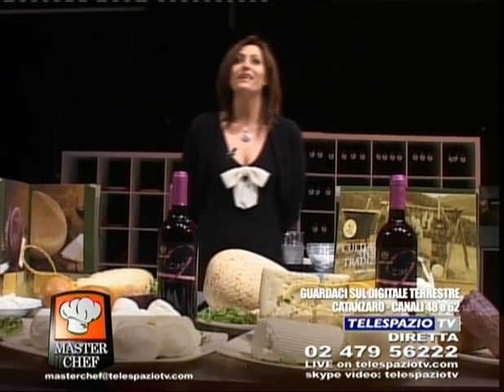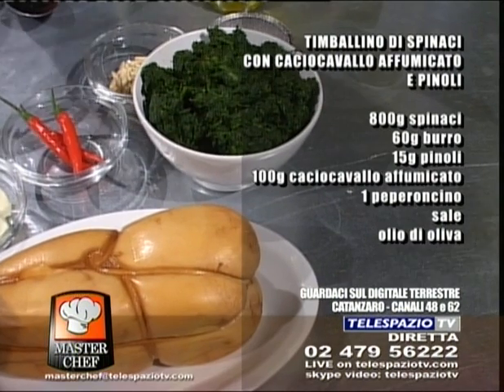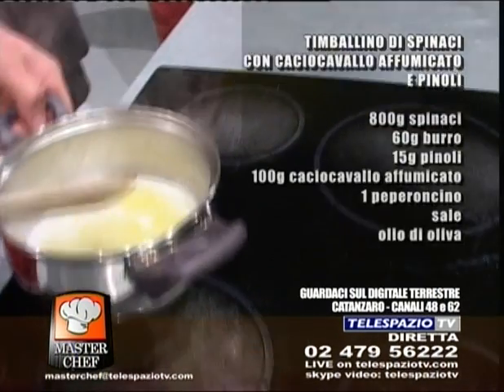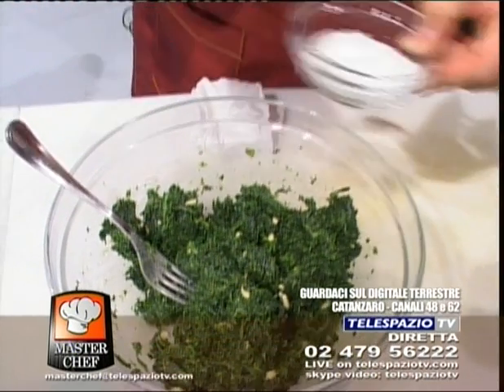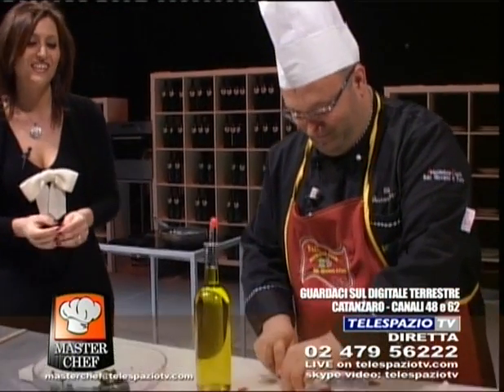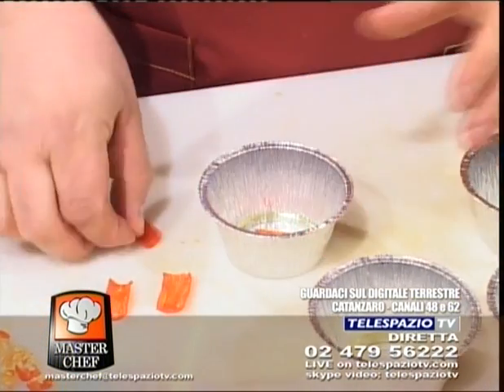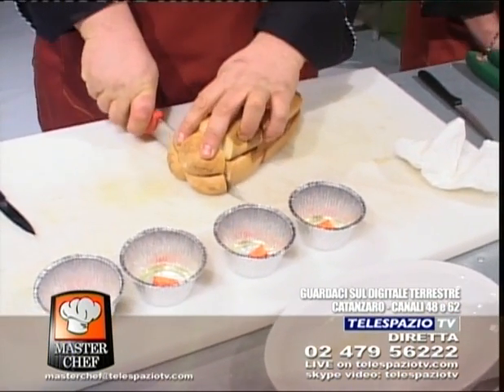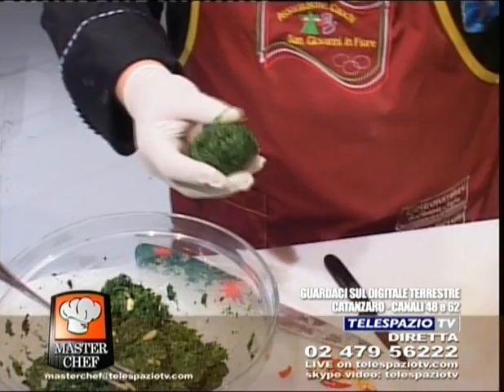20100324.masterchef.a.1.mp4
masterchef telespazio tv